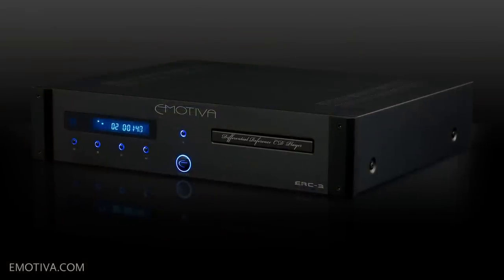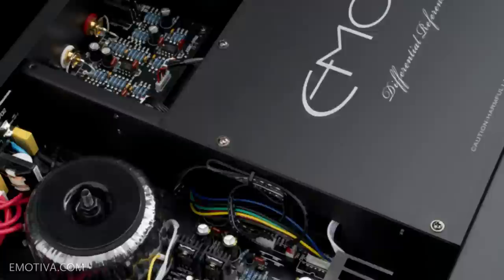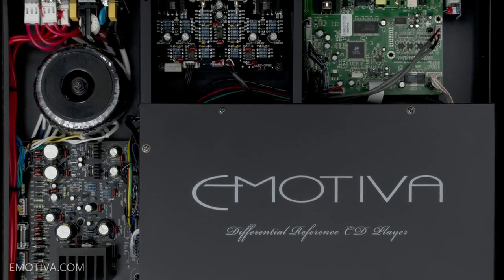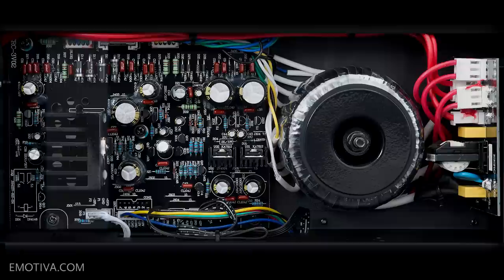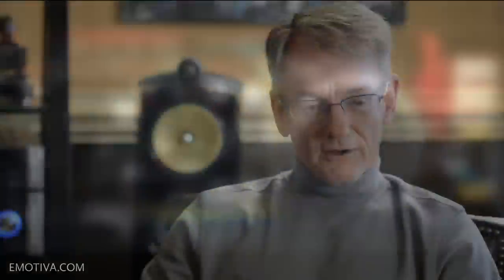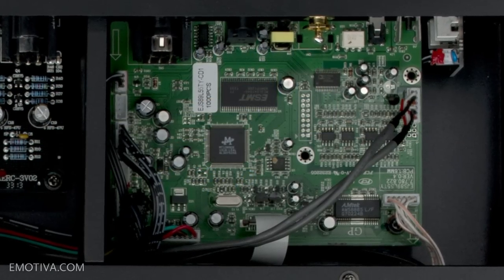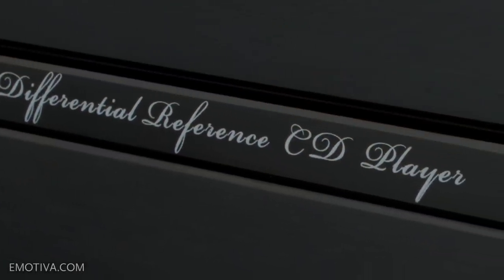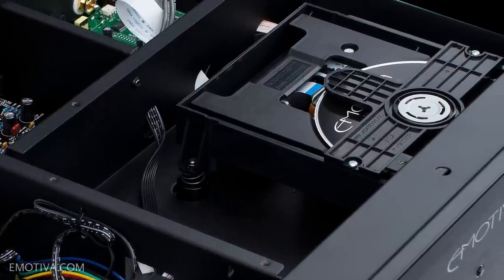Lonnie Vaughn on Emotiva's New ERC-3 CD Player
Emotiva Audio VP/ CTO, Lonnie Vaughn, discusses the design of the new ERC-3 CD player.